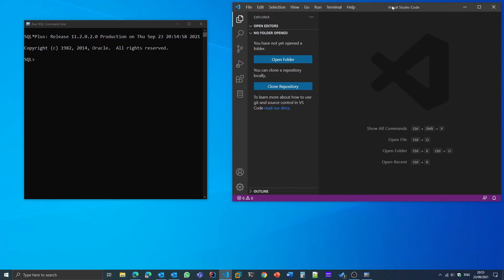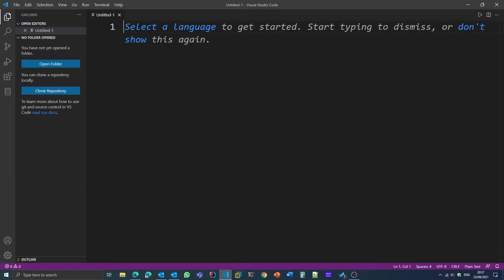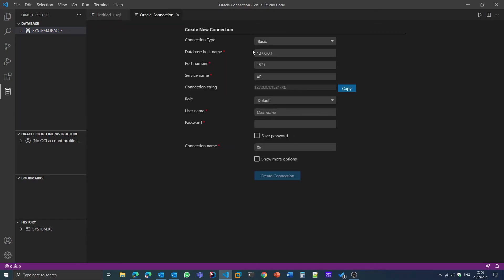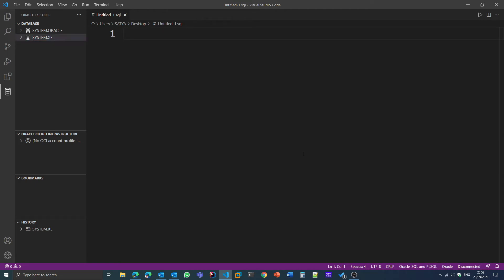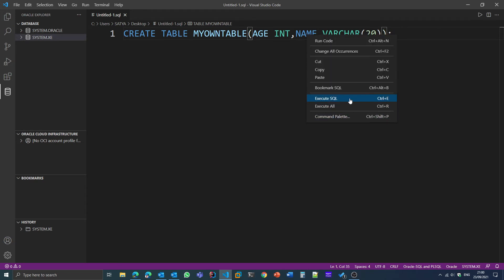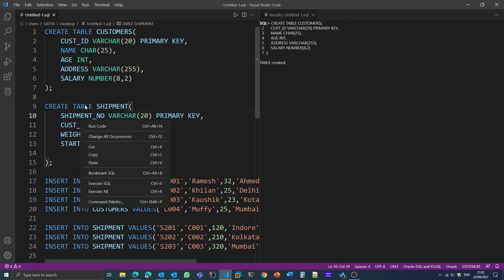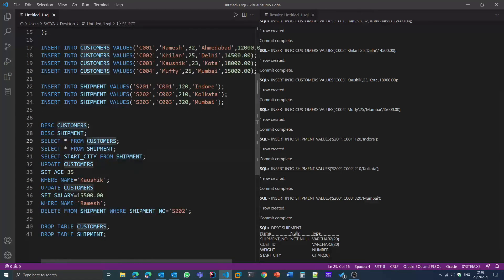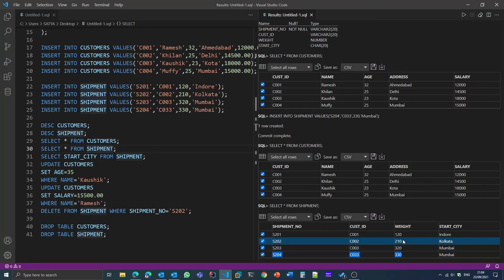WORKING ON ORACLE SQL USING VS CODE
This video shows how to connect and use the Oracle SQL using the popular Visual Studio Code editor.